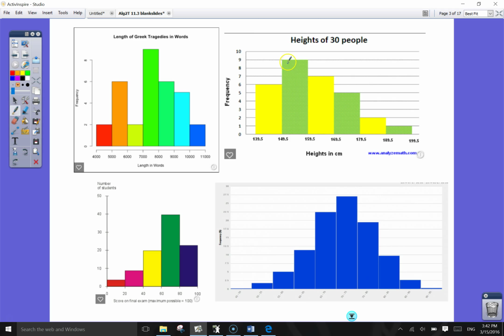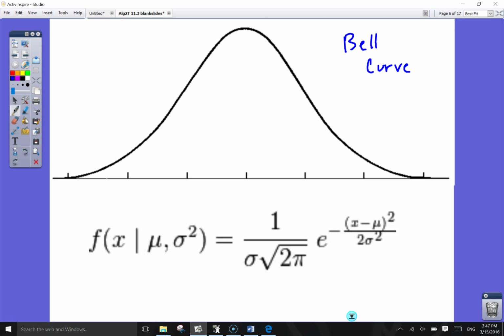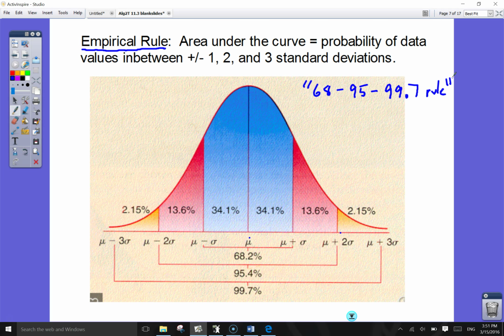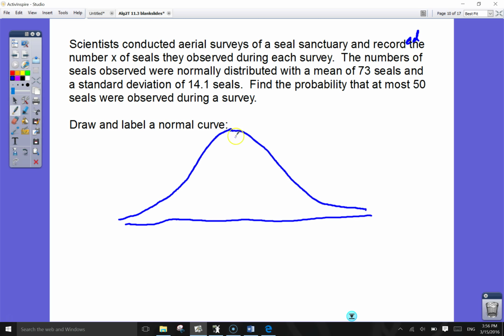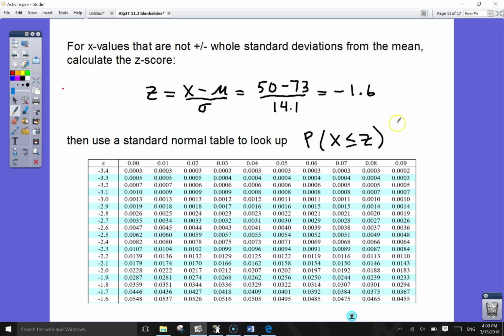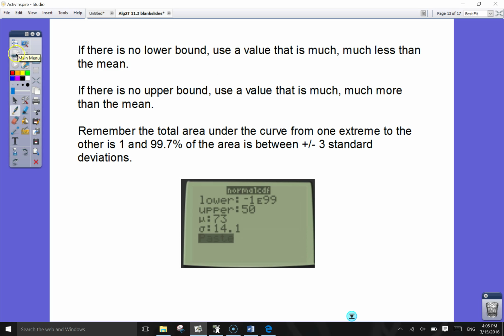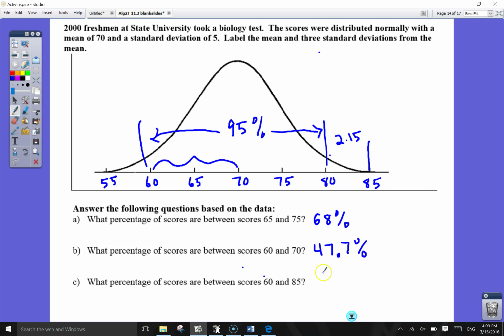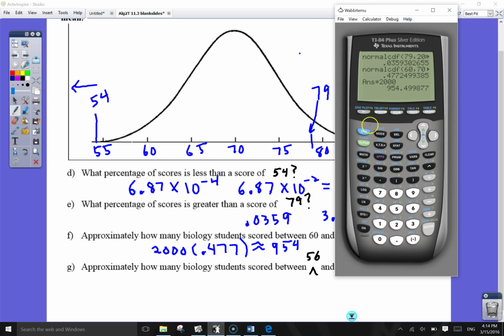Mr Callahan, Math Teacher, Tabb High School